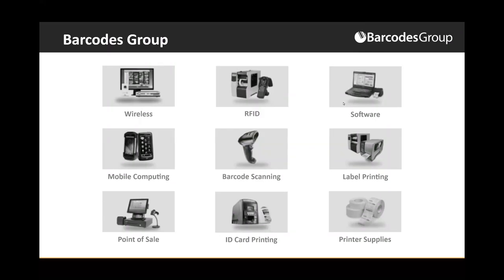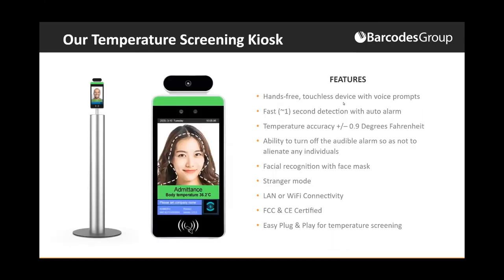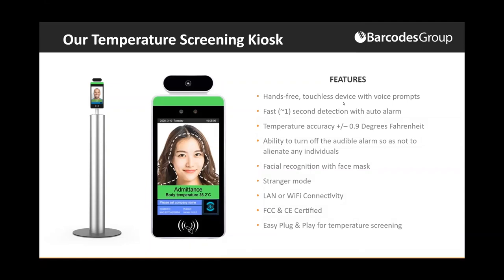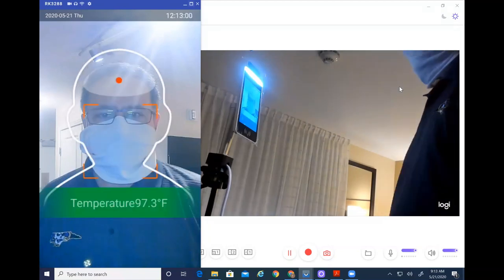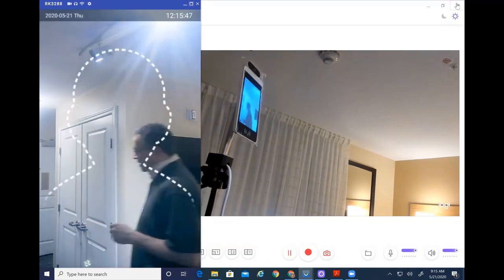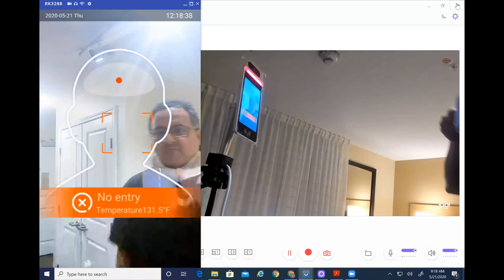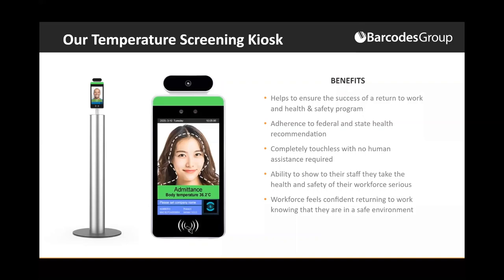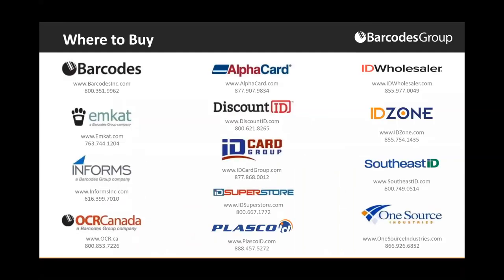A webinar showcasing Self Checking Temperature Screening Kiosk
The non-contact temperature kiosk gives you the option of a self service station for checking the temperature of your staff and customers that enter your business. The touchless scanner helps maintain a safe and healthy environment.